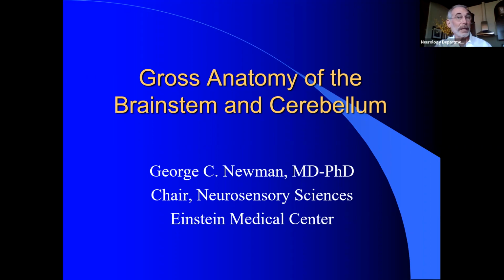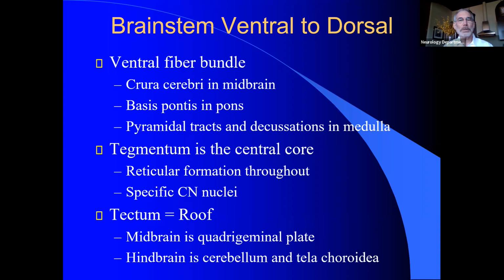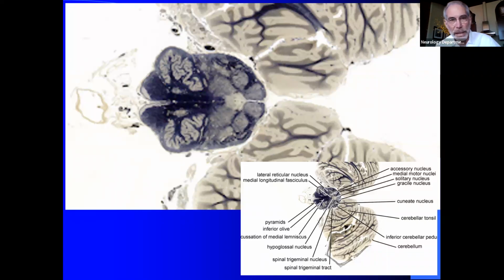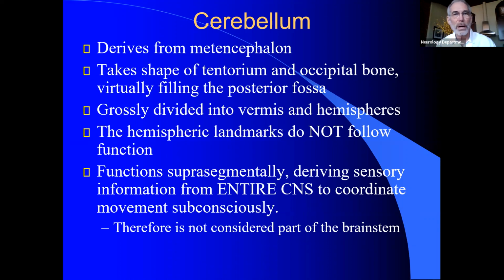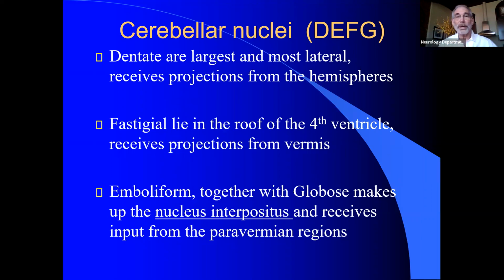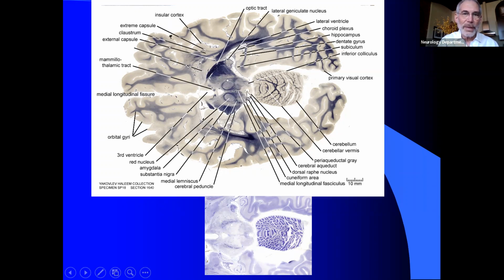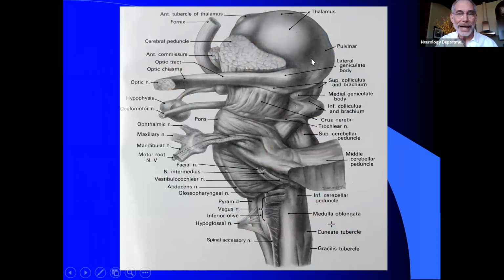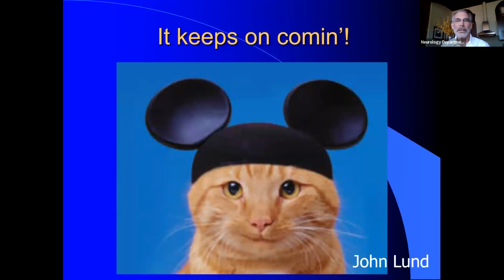Introduction to Brainstem and Cerebellum